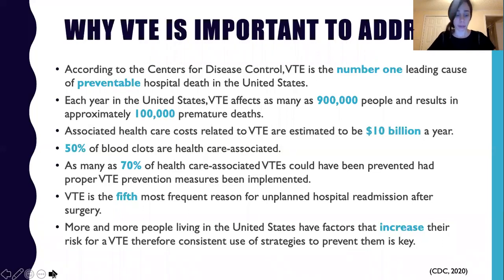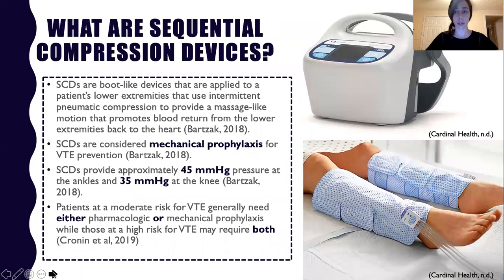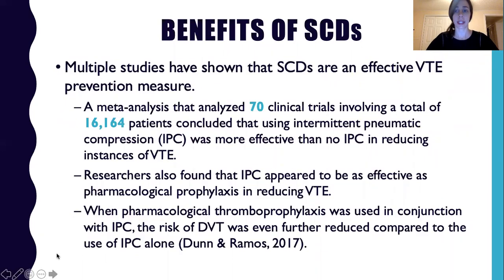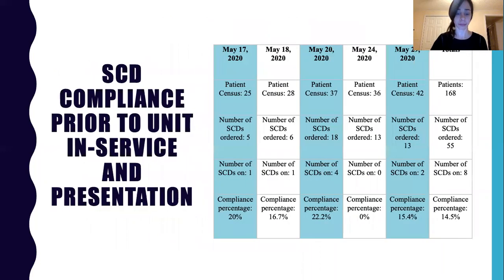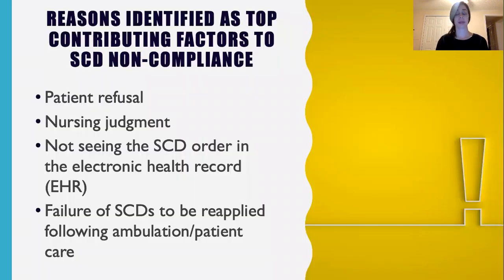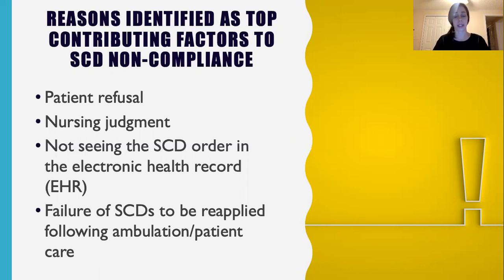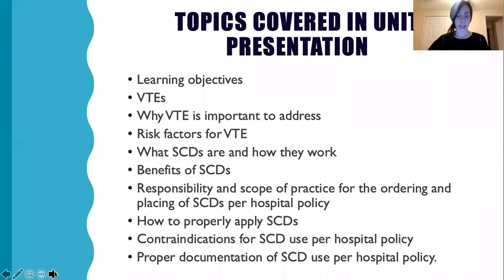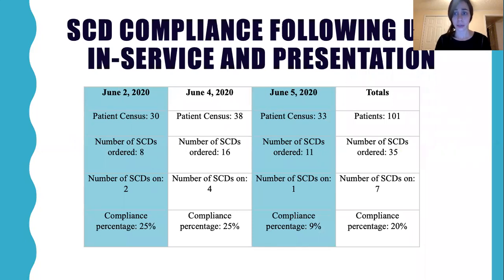Senior Practicum Presentation